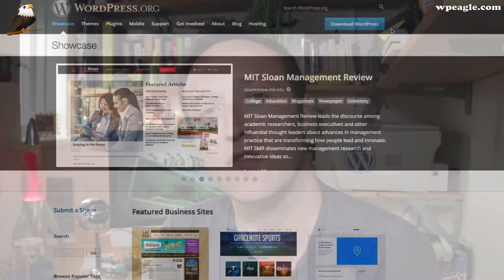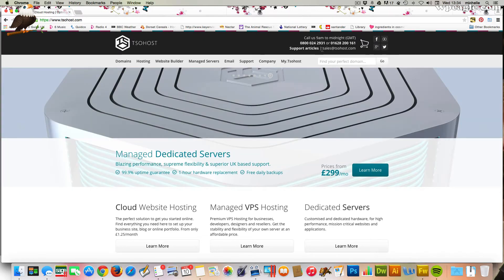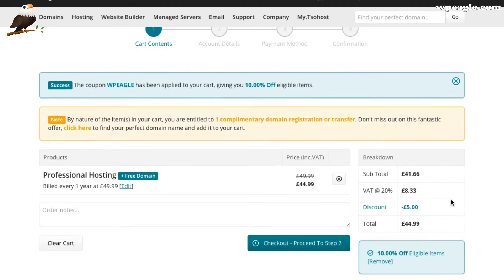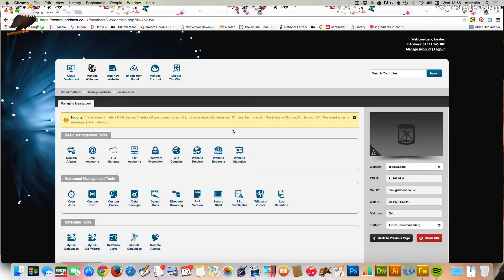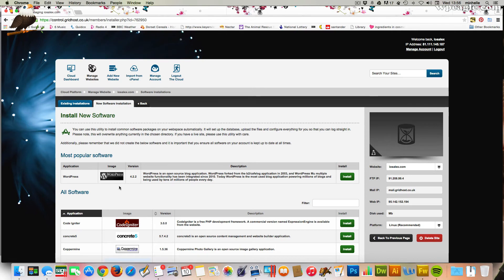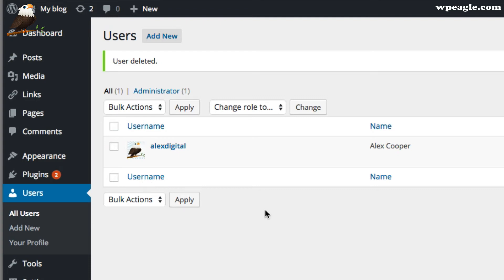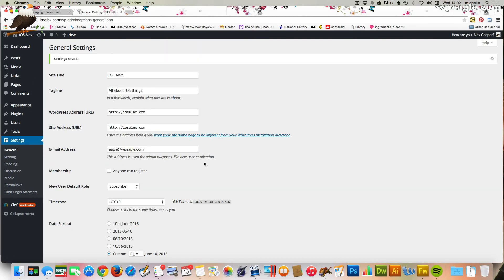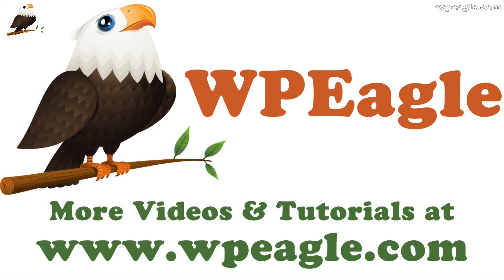WordPress Tutorial for Beginners (2015, UK)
A video tutorial for all the WordPress beginners.

In this WordPress Tutorial for Beginners you'll learn:

What WordPress is
How to get your own hosting and setup your domain name
Install WordPress
Setup your own user account
Set you site name
Where to find great themes to make your site look great.

If you have any questions, please post a comment!